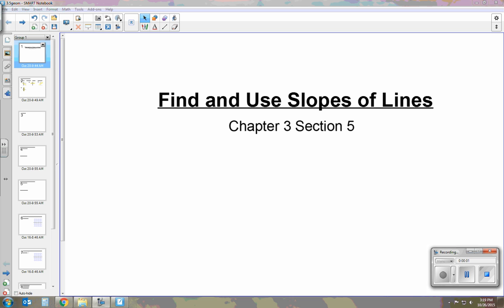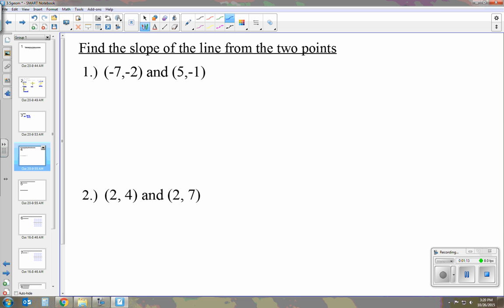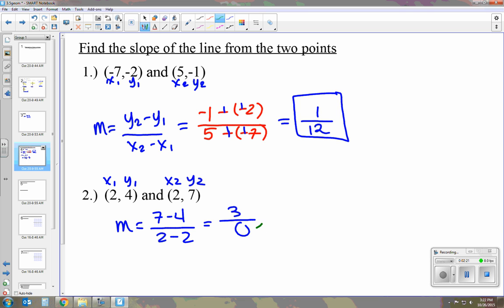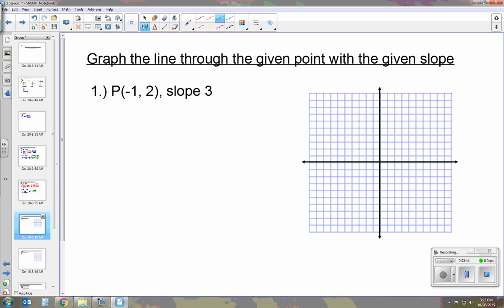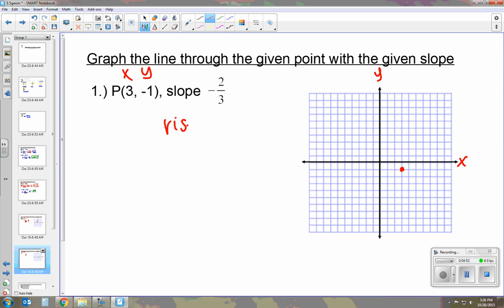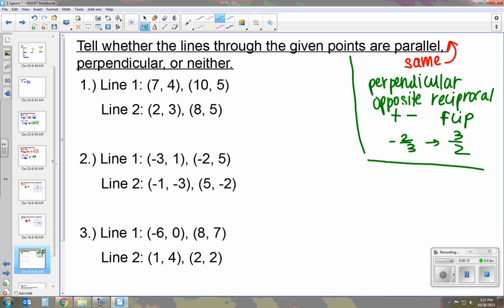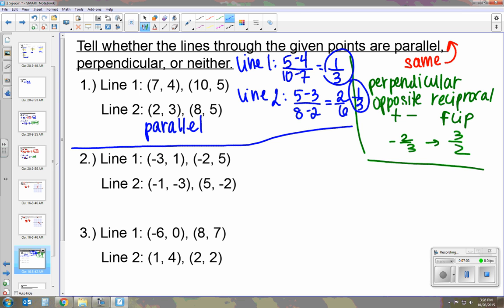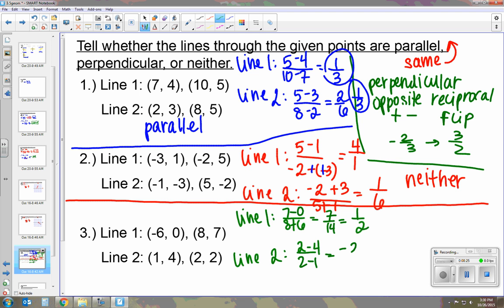Find and Use Slopes of Lines (3.5) Geometry